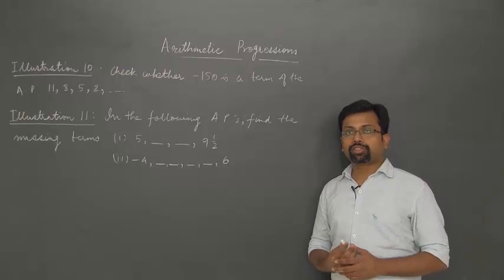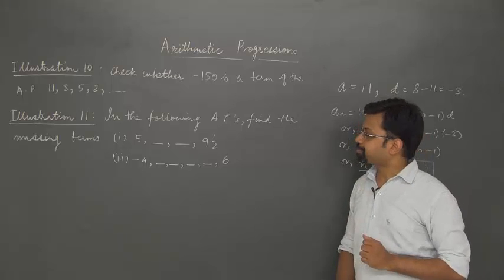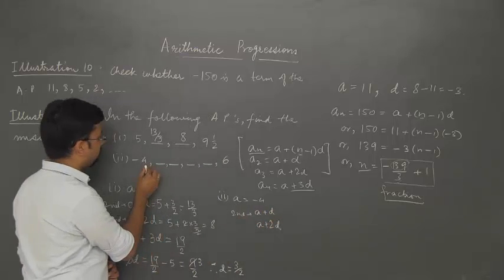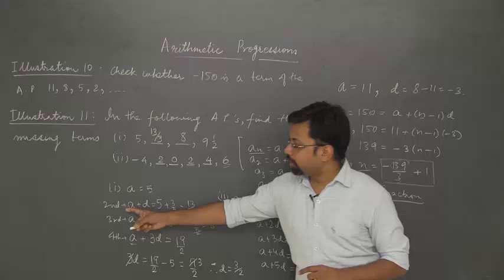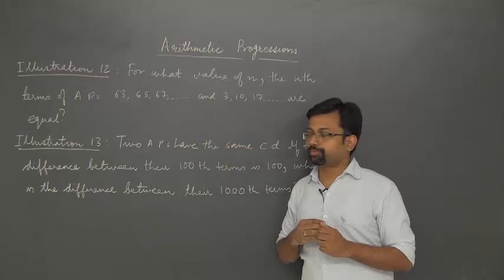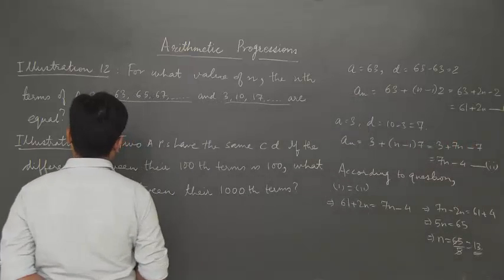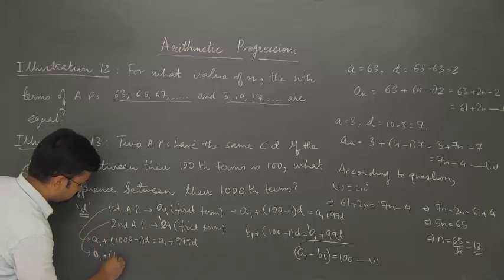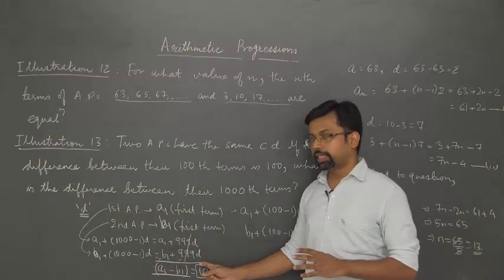AP - Part 8 - Illustration 10 to 13 - Anurag Chandra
CBSE Lecture Series for Mathematics Class 10